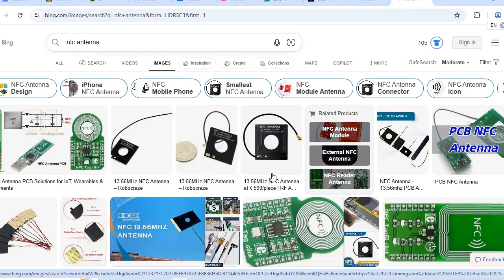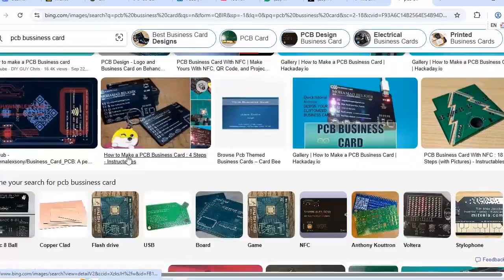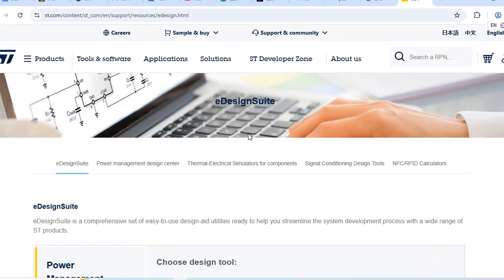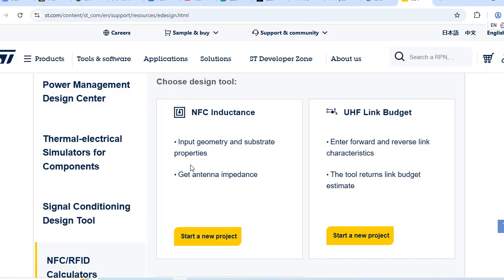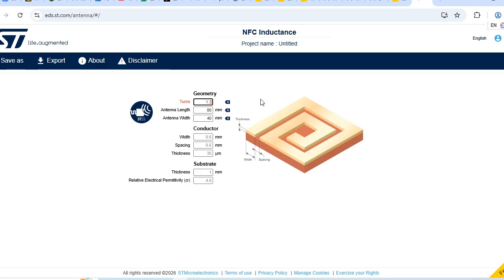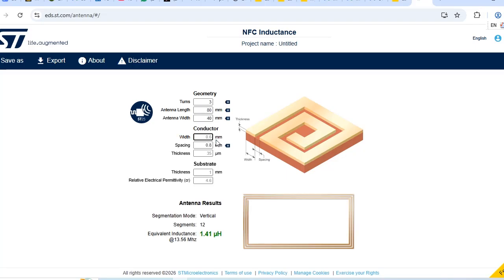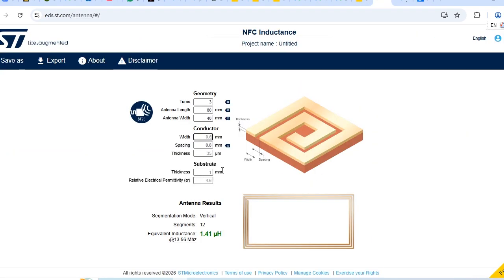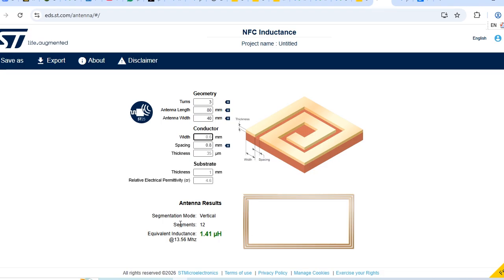NFC Antenna Design in Minutes | The Calculator Method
This video demonstrates how to create an NFC antenna, likely using design software. It shows a user interacting with an online tool for NFC inductance calculations, inputting geometry and substrate properties to determine antenna impedance. The process appears to involve selecting design tools and reviewing the results of antenna parameters for near field communication.